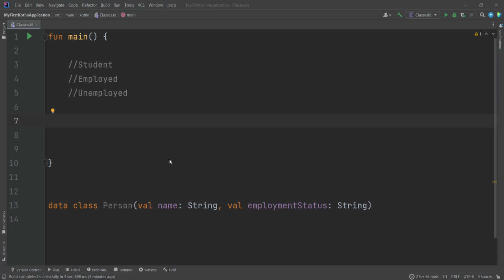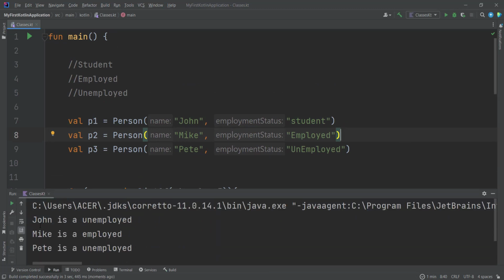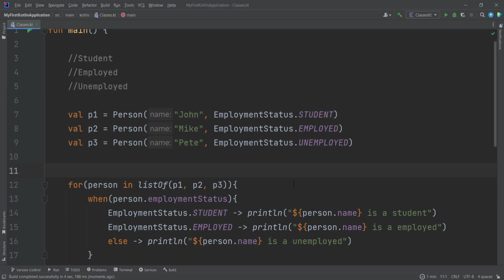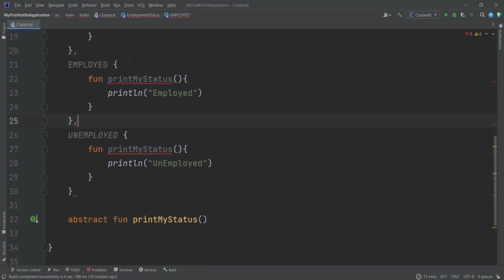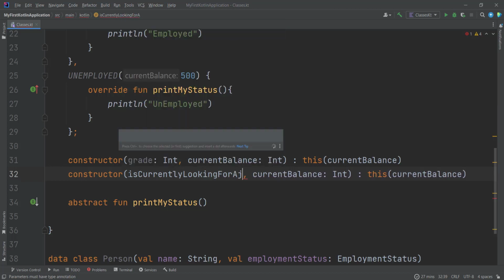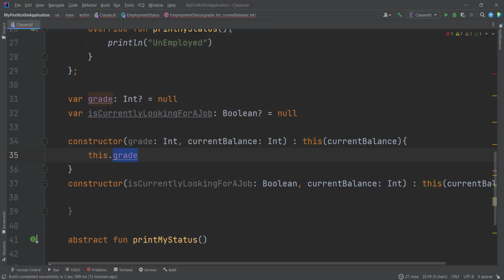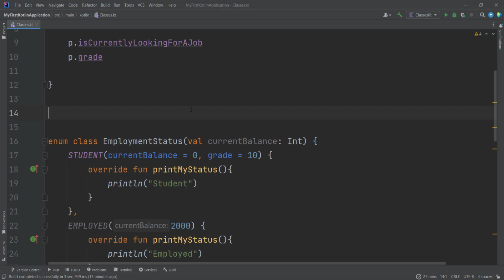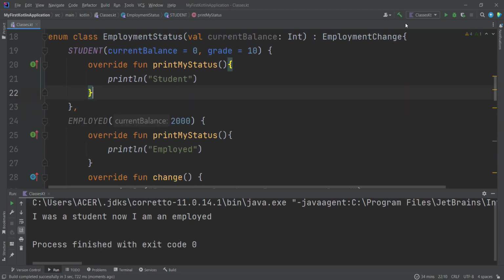Kotlin For Beginners (Classes, Enum Classes)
Today we learn how to use enumerations or enum classes in Kotlin, and why they're more useful as constants holders rather than normal types.

Timestamps:
0:00 Intro
2:06 What are enum classes and why do we use them?
3:10 Creating an enum class and more